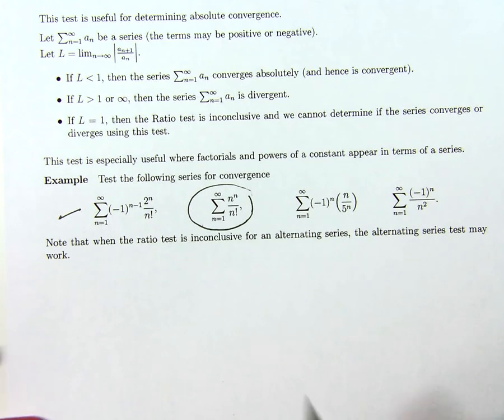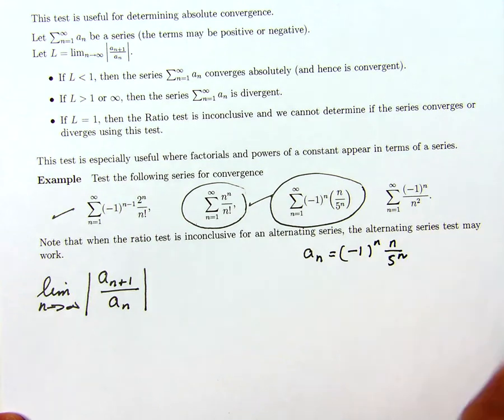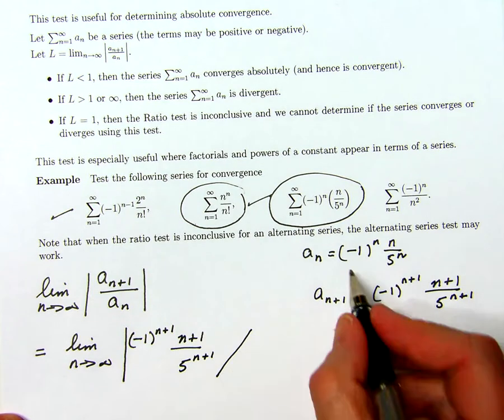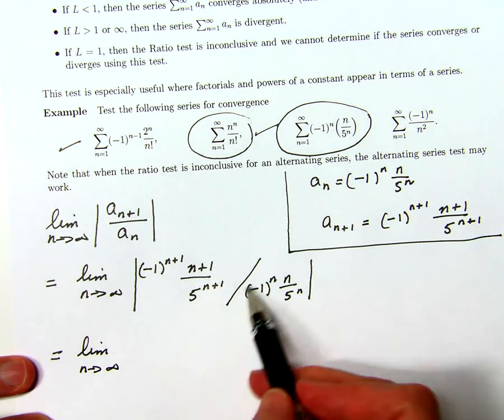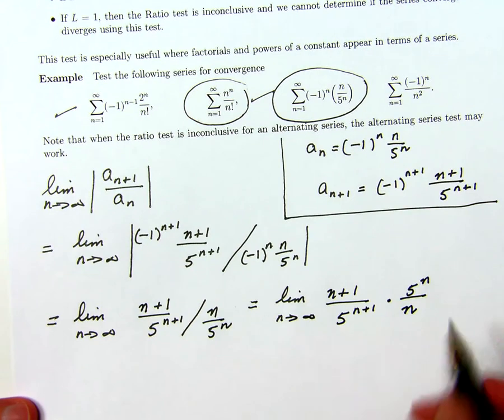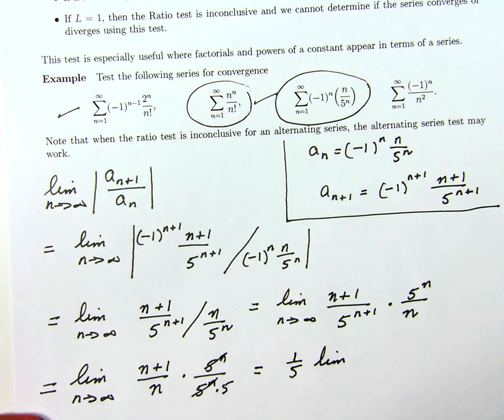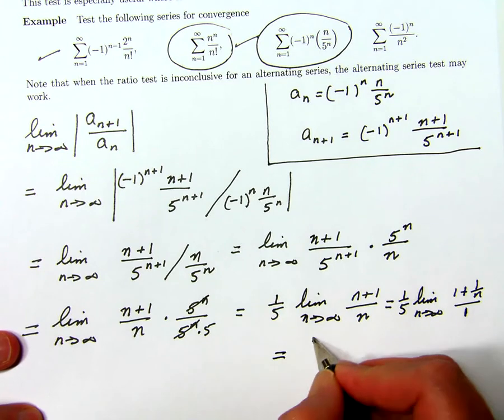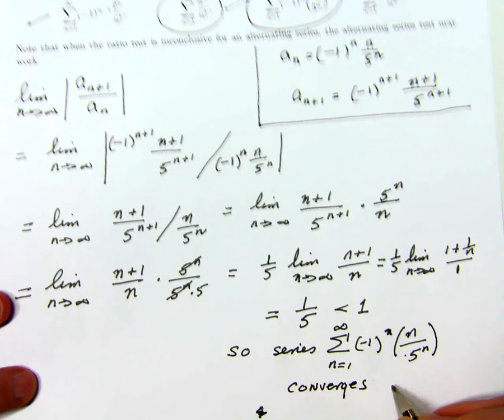Ratio Test Example 3